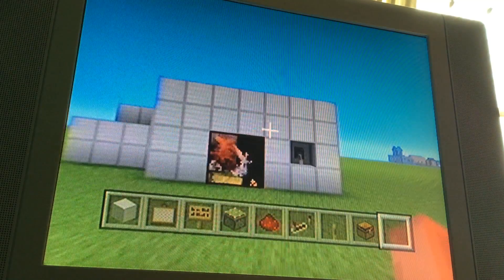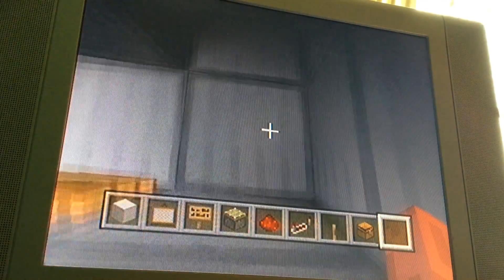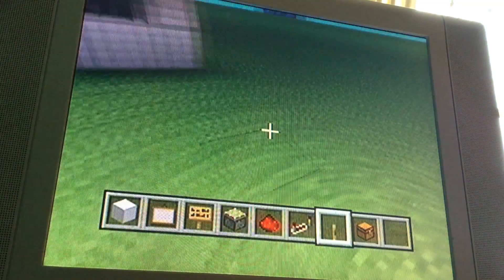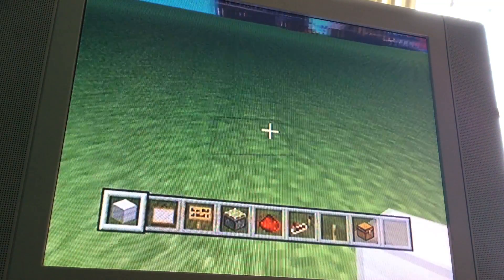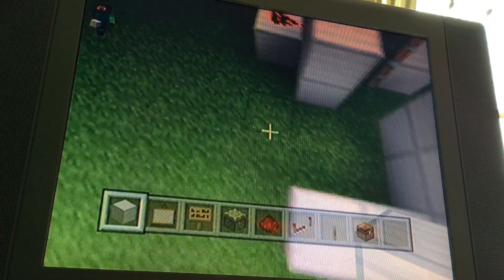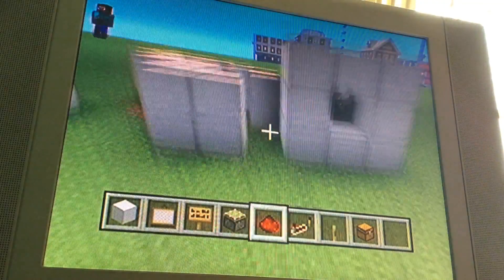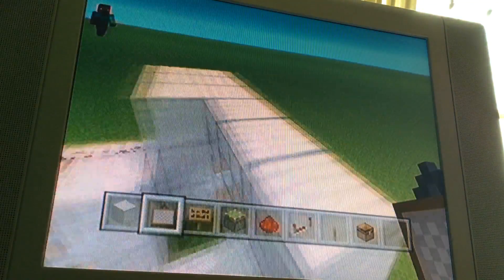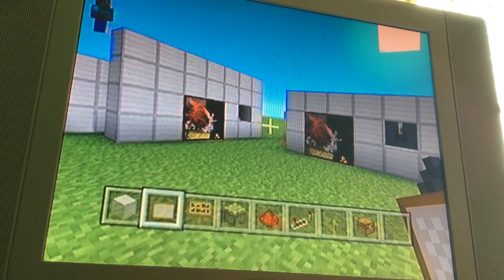Redstone door. Effective.